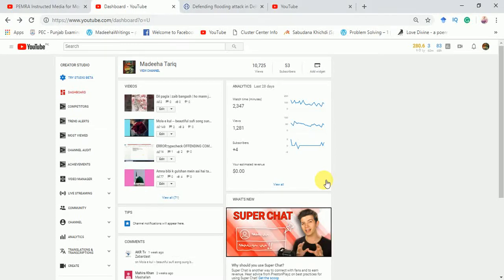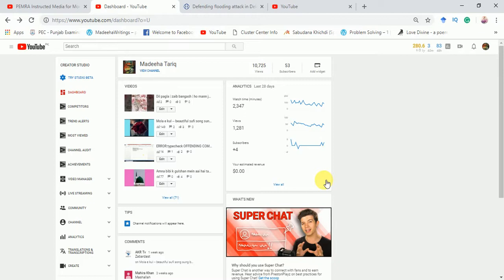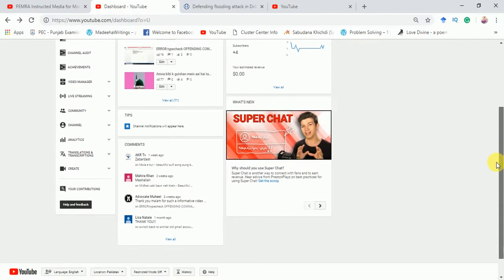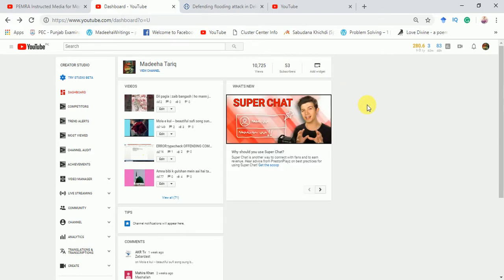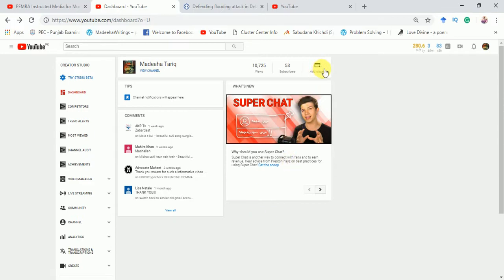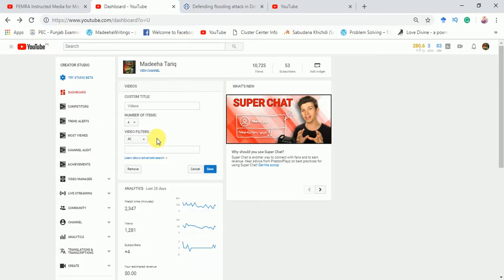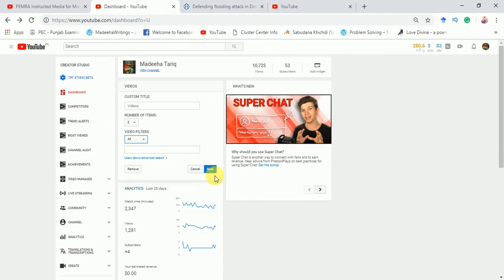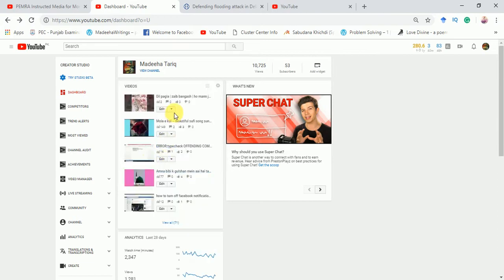How to customize youtube channel dashboard | add /remove videos from dashboard of youtube channel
this video is about customization of the dashboard of the youtube channel. It is about how can you add or remove features from the dashboard using add widgets option.
**For customizing youtube channel with new setting launched in 2020, please watch this video.